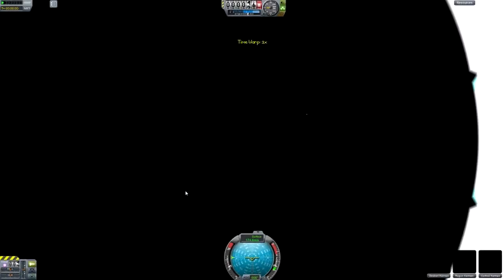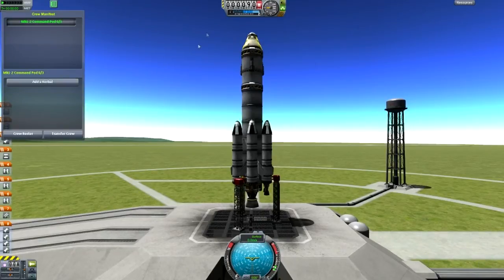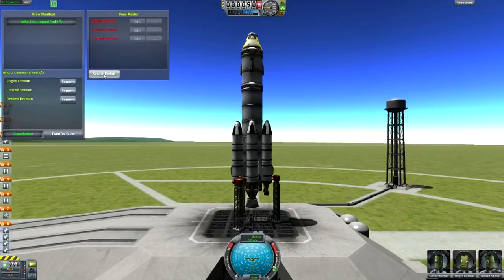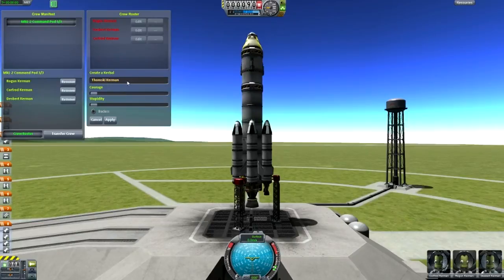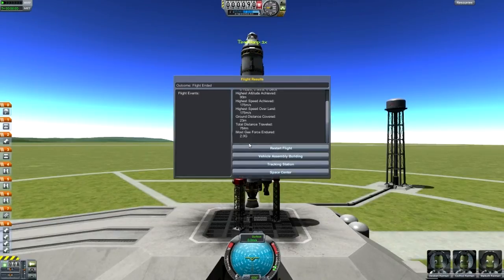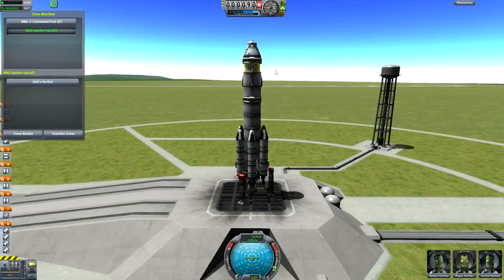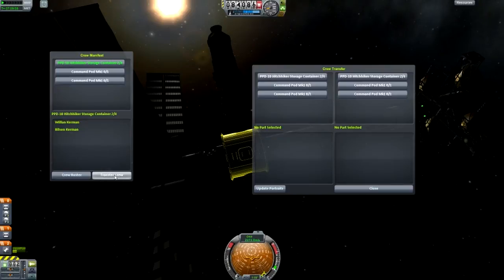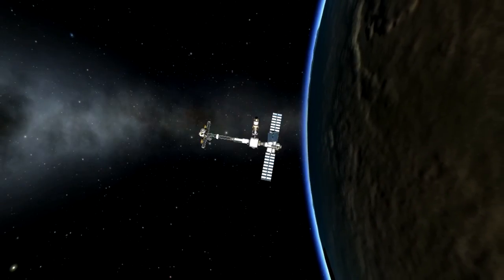Kerbal Space Program Mod ShowCase: Kerbal Crew Manifest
Hey guys time for another on of my Showcases.. This time we will be covering Kerbal Crew Manifest by Soverign.  With this mod you can transfer and add crew to vessels.. Rename kerbals.. And create your own.. So lets check it out.